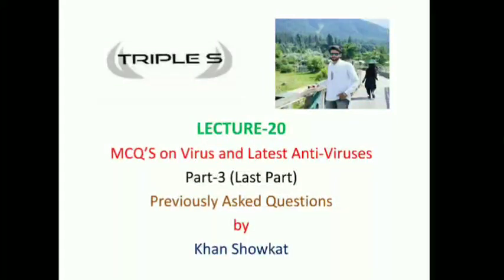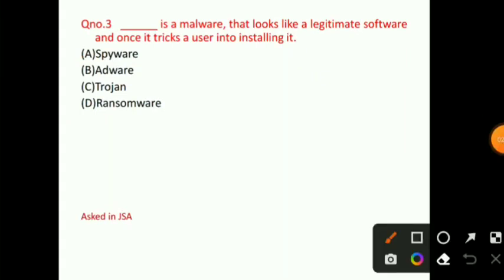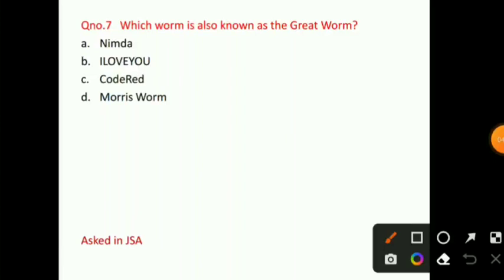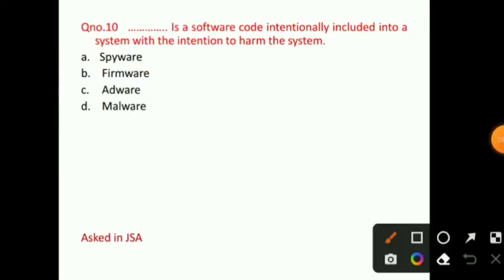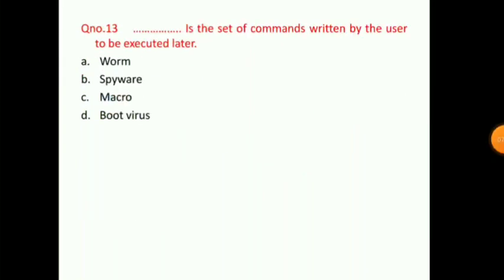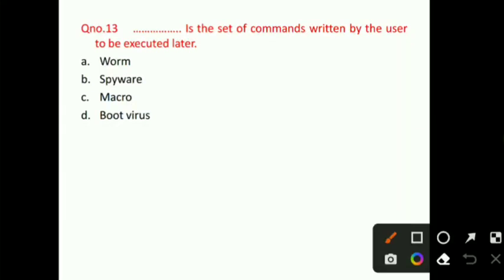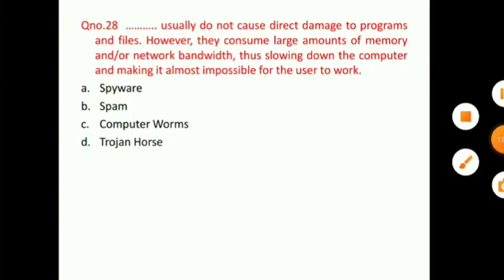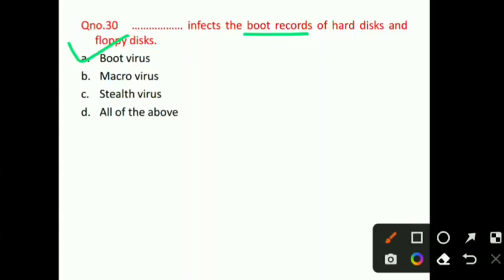Lec 20 : Virus & Anti Virus Part 3 || MCQs By Showkat Sir for JKPSI SSC CGL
Click here to Enroll
FAA - 80 Sectional Tests

FAA 2.0 - 20 Mock Tests

Village Level WORKER Complete Course

Border Battalion Complete Course

Finance - Sub Inspector Complete Course

Video Lectures
Mock Test
Notes
MCQs Series

Stock Assistant / Veterinary Pharmacist / Wildlife Guard

Junior Assistant Complete Course

Mock Test Series - Sub Inspector Finance

JKPSI Mock Test

March 2022 - 3rd Week Important Current Affairs by Sumit Puri || SBI JKSSB JKPSC UPSC RBI SSC

March 2022 - 2nd Week Important Current Affairs by Sumit Puri || SBI JKSSB JKPSC UPSC RBI SSC

March 2022 - 1st Week Important Current Affairs by Sumit Puri || SBI JKSSB JKPSC UPSC RBI SSC

February 2022 - 4th Week Important Current Affairs by Sumit Puri || SBI JKSSB JKPSC UPSC RBI SSC

February 2022 - 3rd Week Important Current Affairs by Sumit Puri || SBI JKSSB JKPSC UPSC RBI SSC

February 2022 - 2nd Week Important Current Affairs by Sumit Puri || SBI JKSSB JKPSC UPSC RBI SSC

February 2022 - 1st Week Important Current Affairs by Sumit Puri || SBI JKSSB JKPSC UPSC RBI SSC

January 2022 - 4th Week Important Current Affairs by Sumit Puri || SBI JKSSB JKPSC UPSC RBI SSC

January 2022 - 3rd Week Important Current Affairs by Sumit Puri || SBI JKSSB JKPSC UPSC RBI SSC

January 2022 - 2nd Week Important Current Affairs by Sumit Puri || SBI JKSSB JKPSC UPSC RBI SSC

January 2022 - 1st Week Important Current Affairs by Sumit Puri || SBI JKSSB JKPSC UPSC RBI SSC